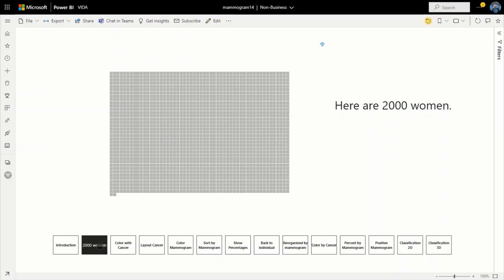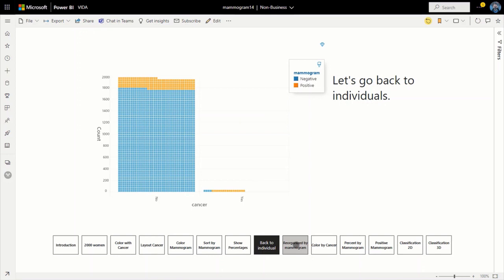SandDance Updates April 2022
SandDance is a data visualization tool developed by the VIDA (Visualization and Interactive Data Analysis) team at Microsoft Research and is available as a custom visual for Power BI. SandDance uses unit visualizations, which apply a one-to-one mapping between rows in your data and marks on the screen. Smooth animated transitions between views help you to maintain context as you interact with your data. These animations are one of its most compelling aspects yet are currently only visible to the report designer – not to casual report viewers.